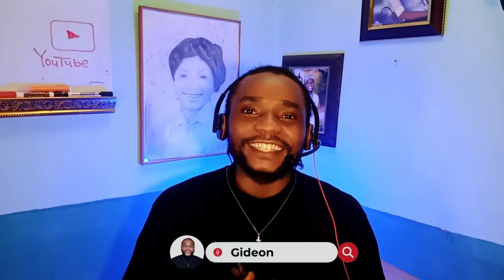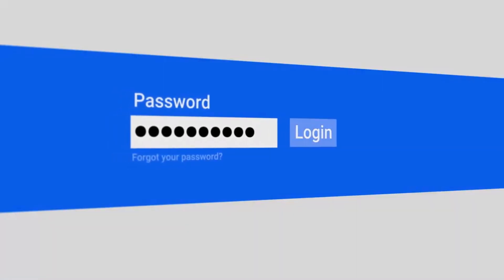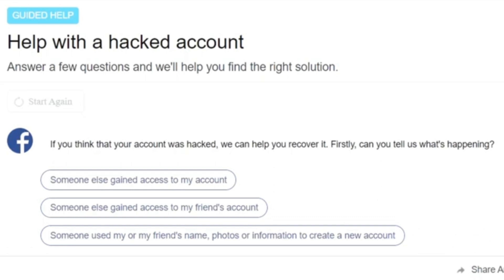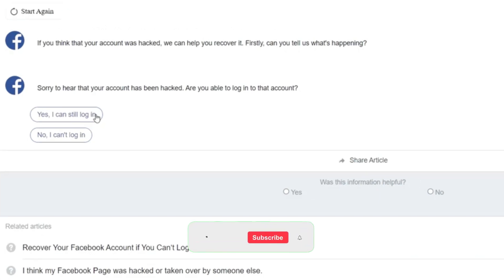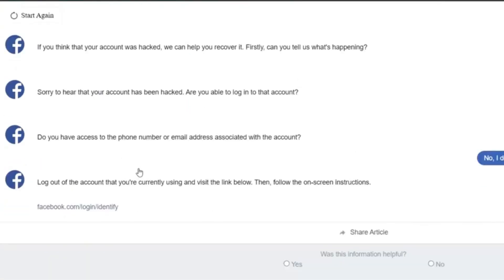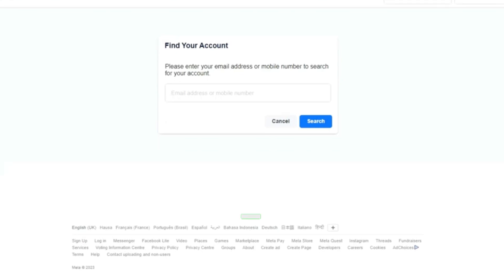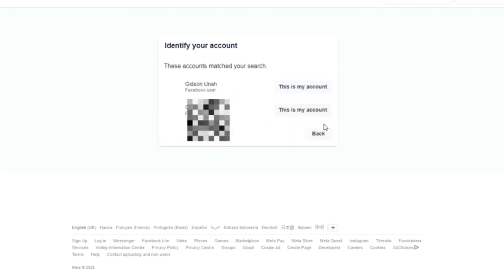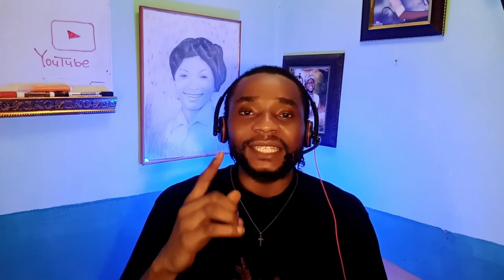How to Recover A HACKED Facebook Account 2025 | Full Guide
Is your Facebook account compromised? Don't worry, we've got you covered! In this step-by-step video guide, we'll walk you through the process of recovering your hacked Facebook account in 2025. These expert tips and strategies will help you regain control of your account quickly and securely.

Rest assured, I've compiled the latest information and best practices to ensure a smooth recovery process. Your privacy and security are my top priorities. Watch now and regain control of your Facebook account today!

Your Search:
Recover hacked Facebook account 2023
Facebook account security tips
Hacked social media recovery
Facebook account protection
Account breach prevention
Two-factor authentication setup
Reporting a hacked Facebook account
Social media safety measures
Facebook support for hacked accounts
Password reset for compromised accounts
Online account security
2023 Facebook account recovery
Facebook account login history review
Securing your social media accounts
Online identity protection
Account recovery strategies
Facebook privacy settings
Strengthening online account security